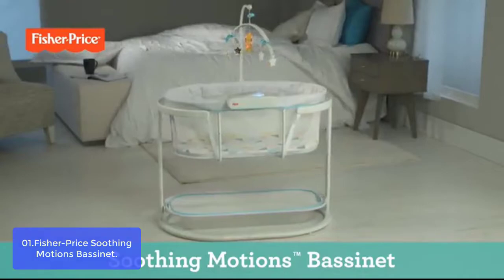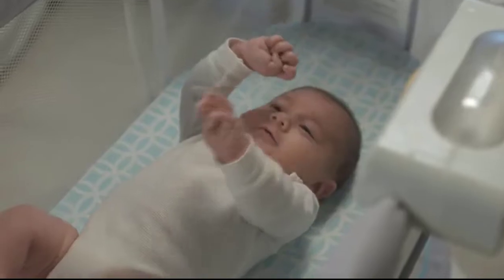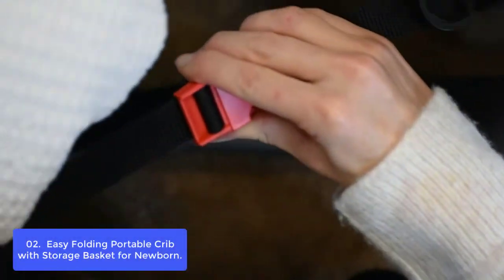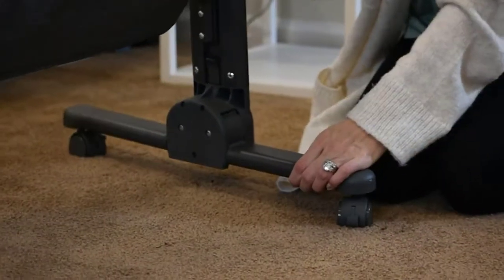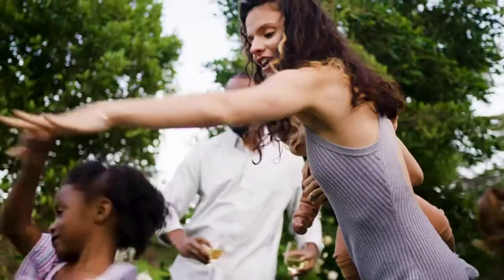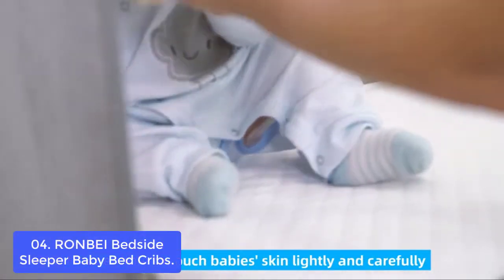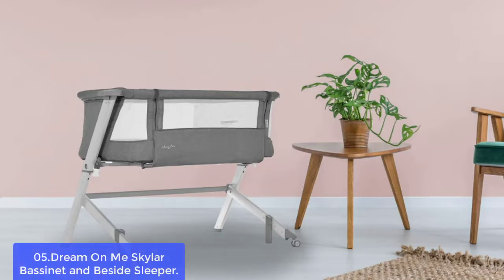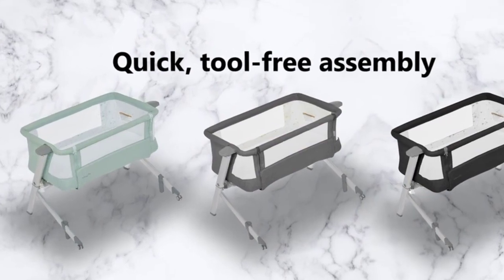TOP 5: Best Baby Bedside Sleeper 2023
In this video, we have listed the top 5 Best Baby Bedside Sleeper on Amazon Reviews and buying Guide 2023

1. Fisher-Price Soothing Motions Bassinet, Windmill
2. Baby Bassinet, Bedside Sleeper for Baby, Easy Folding Portable Crib with Storage Basket for Newborn
3. Lulyboo Indoor/Outdoor Cuddle & Play Baby Travel Lounge, Portable, Adjustable Baby Nest Backpack
4. Baby Bassinet,RONBEI Bedside Sleeper Baby Bed Cribs,Baby Bed to Bed, Newborn Baby Crib
5. Dream On Me Skylar Bassinet and Beside Sleeper, JPMA Certified, Carry Bag Included, Mint